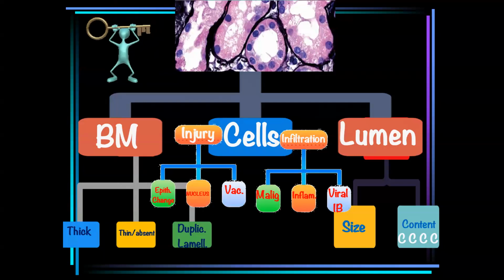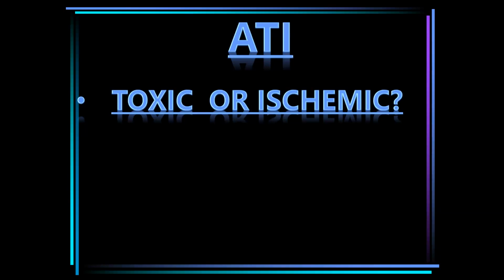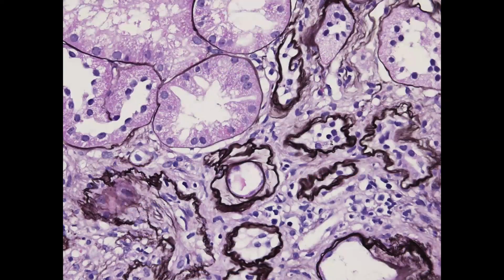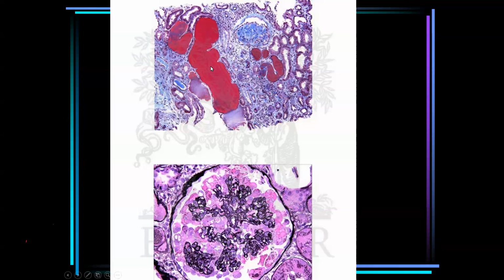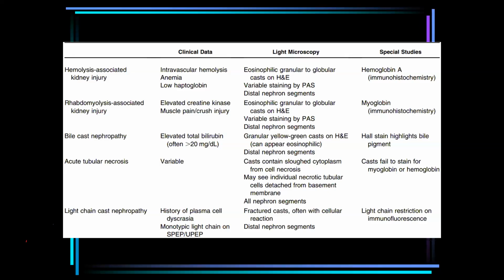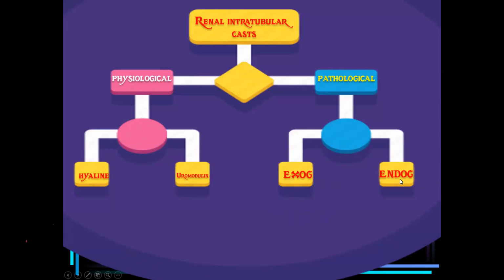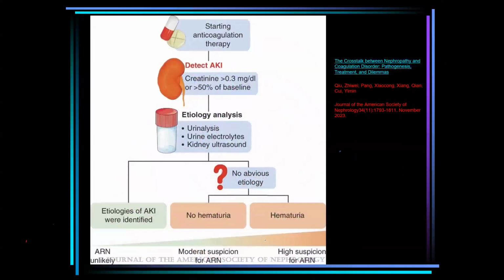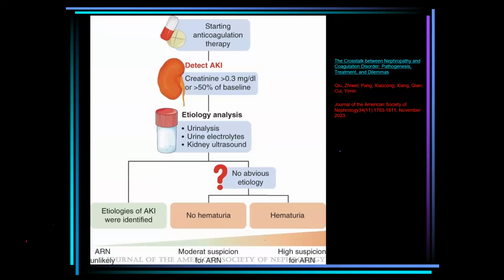Nephropathology session 10